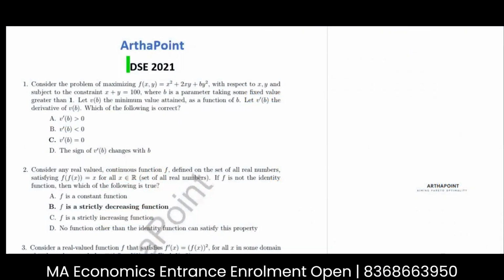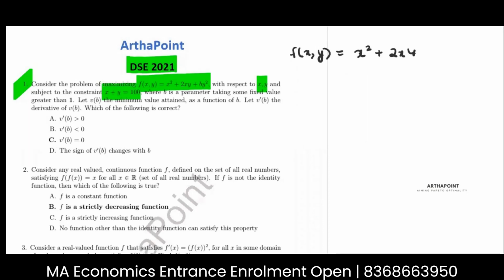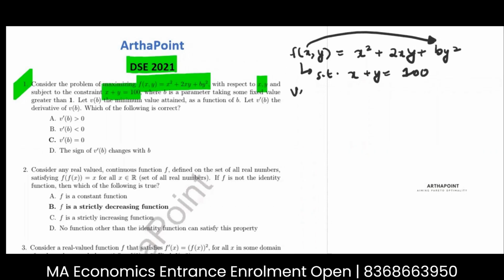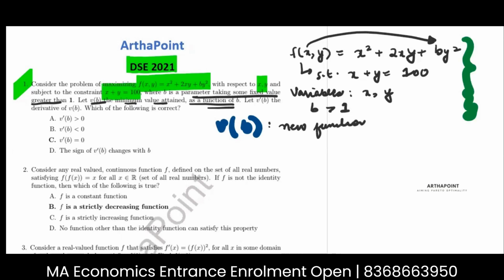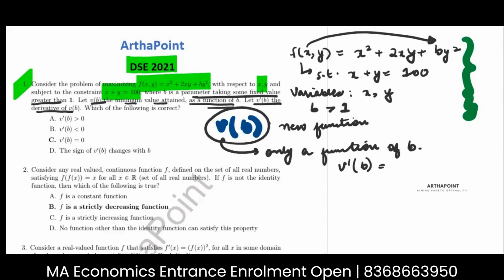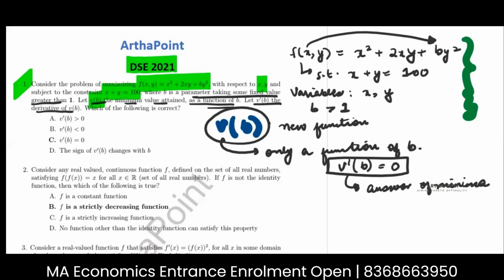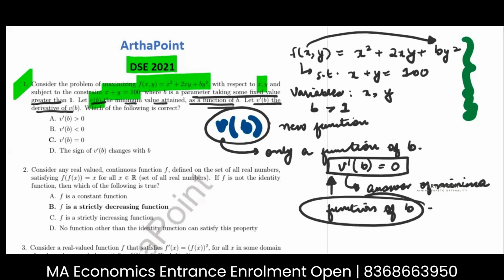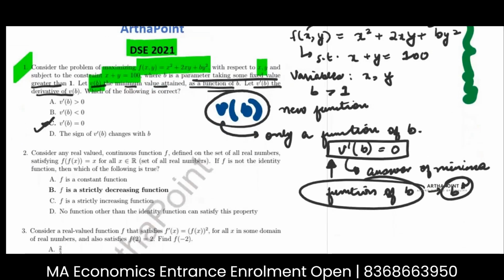DSE 2021 MA Economics Entrance Past Year Solutions | Question 1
In this video, we will discuss Q1 of DSE 2021 MA Economics Entrance.

CUET PG
MME 2
MME II
Basic Econometrics
Case & Fair
Principles of Economics
Varian Workbook
International Economics
JNU SIS
Economic Honors
SAU
South Asian University
IGIDR
DSE 2023
MSE 2023
ISI 2023